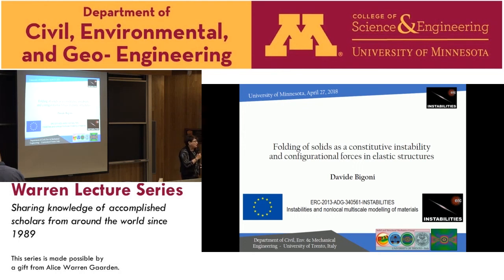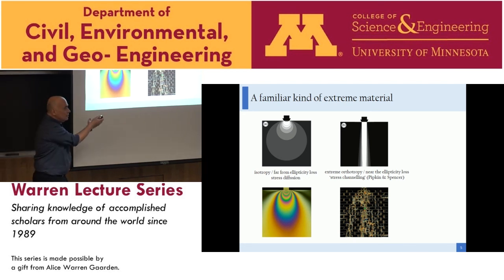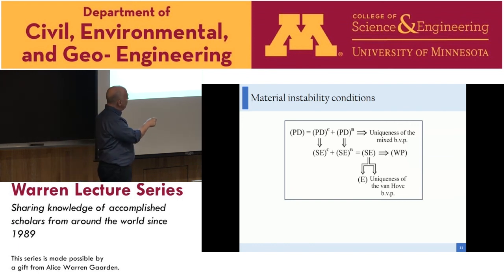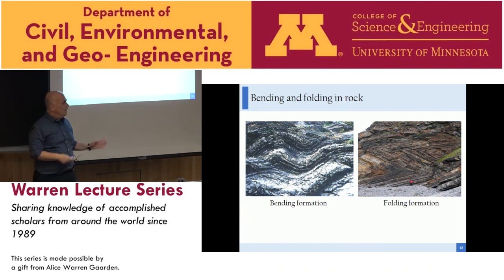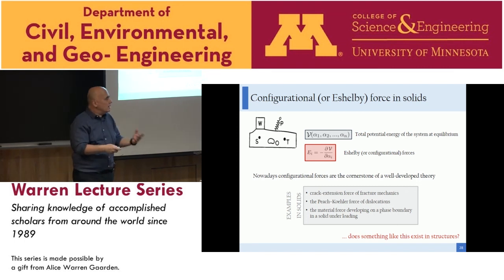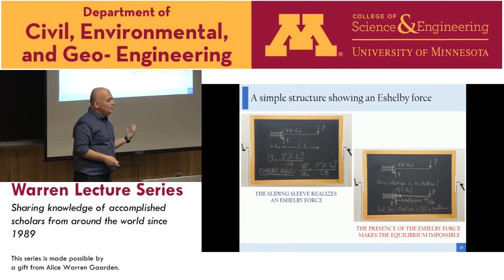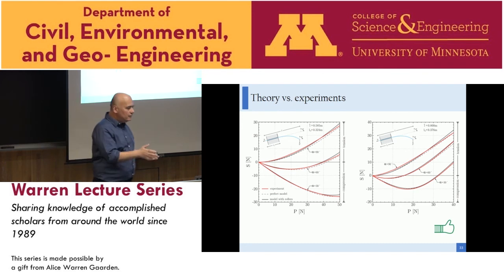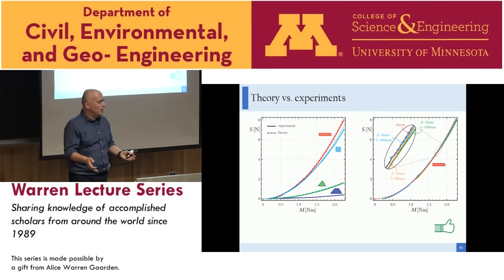Warren Lecture Series - Davide Bigoni (April 27, 2018)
Davide Bigoni
Ingegneria Civile Ambientale e Meccanica Università di Trento, Italy
"Folding of Solids as a Constitutive Instability and Configurational Forces in Elastic Structures"

ABSTRACT: Davide Bigoni explores two problems, one of solid mechanics and one of structural mechanics, that address situations in which an elastic solid or structure is subject to extreme deformations. First, he presents the possibility of folding, as contrasted to bending, for a three-dimensional continuum. Folding is a process in which bending localizes into sharp corners separated by almost undeformed elements. Folding is rarely encountered in nature and is difficult to describe within the realm of the Cauchy theory of elasticity. On the other hand, Bigoni shows that folding can be understood as a constitutive instability of a constrained-Cosserat elastic material occurring at the elliptic boundary. The second problem addresses the possibility of generating Eshelby-like, or "configurational," forces in elastic structures. In particular, the nonlinear theory of elastic rods as a framework for describing configurational forces analogous, for instance, to those acting on dislocations in solids.